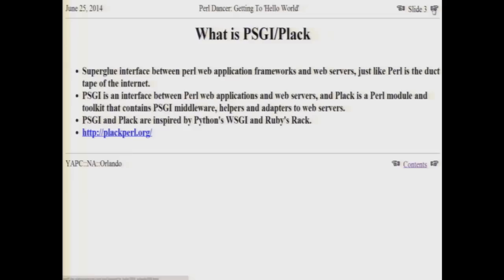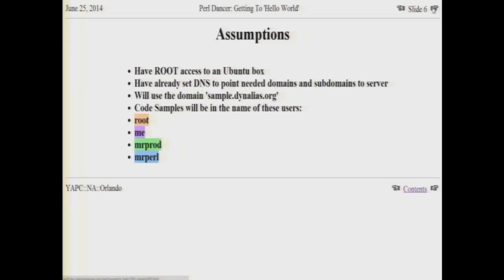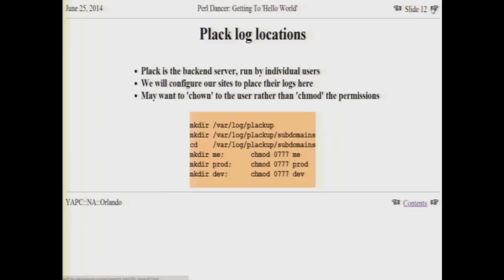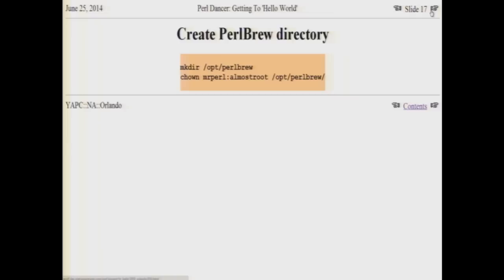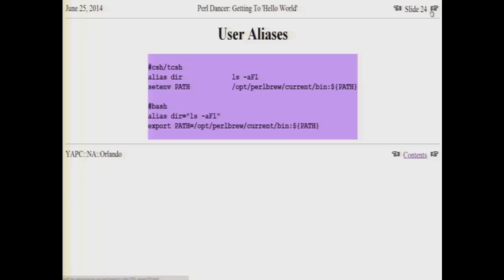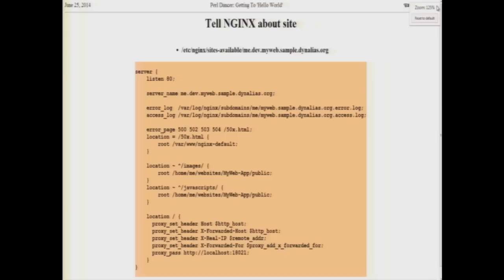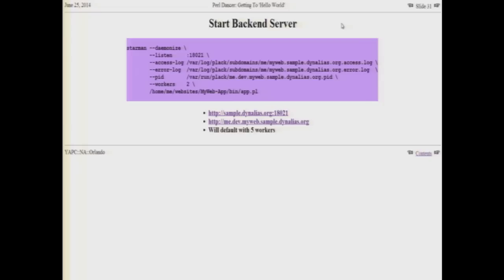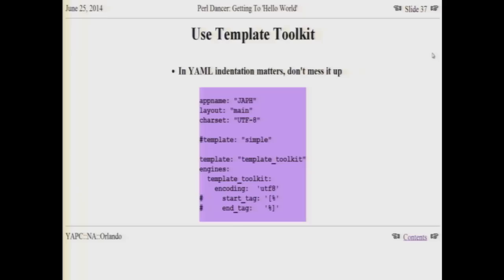R Geoffrey Avery (‎rGeoffrey‎) - ‎Dancer: Getting to Hello World‎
When attempting to learn Dancer I ran into the problem that all the documentation started from "Here is a 'Hello World' script". But that was assuming many things were set up and configured and that just was not true, at least not on my server.

This is a collection of what I learned.

Plus a few comments of what would be different if you wanted to use Mojolicious rather than Dancer.